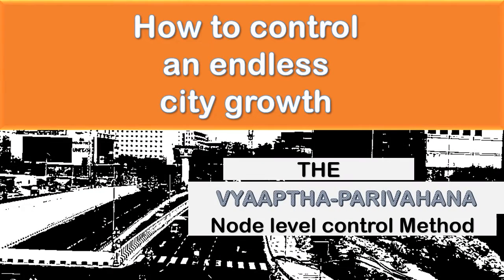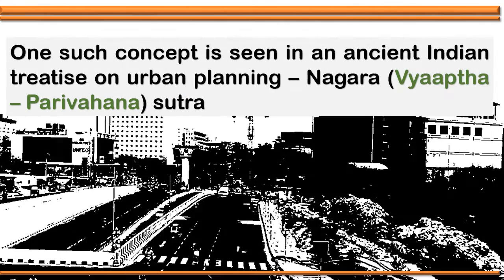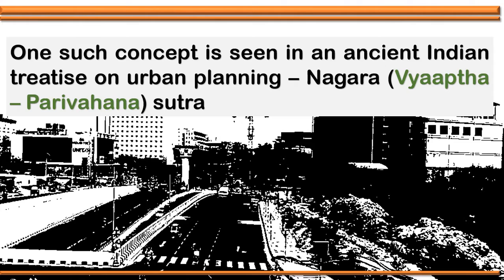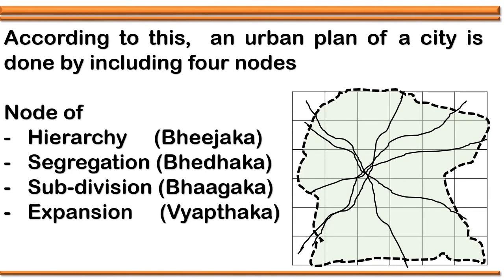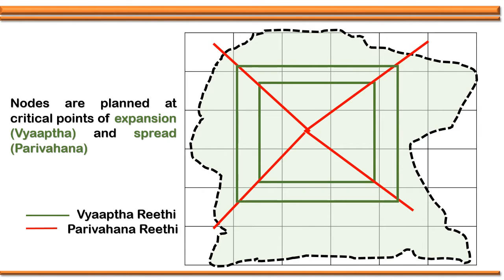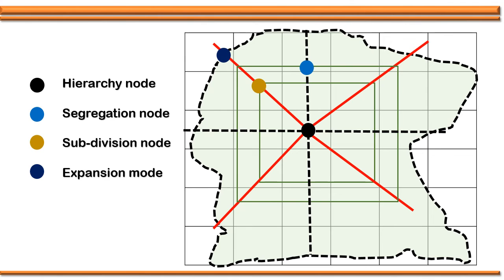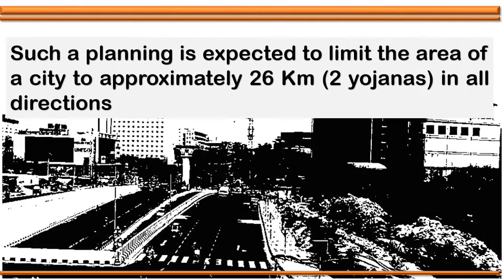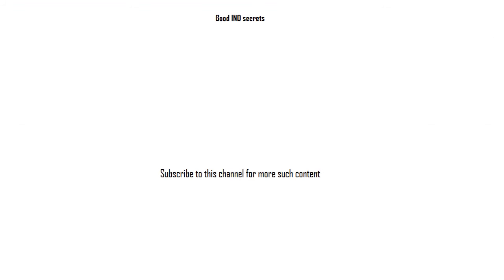Building small cities-Expansion control method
How to limit endless urban expansion - An awesome ancient Indian method